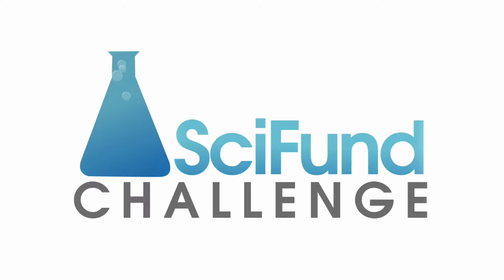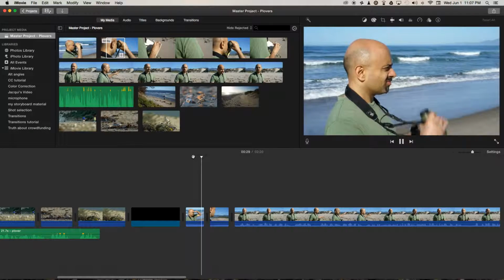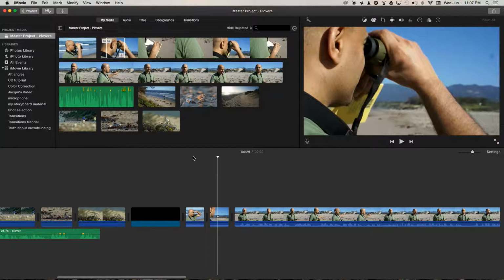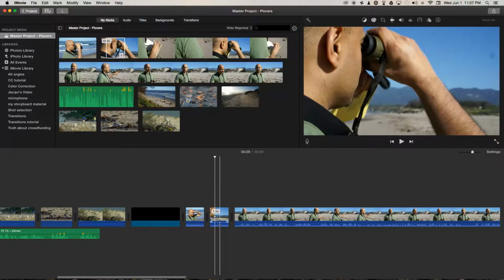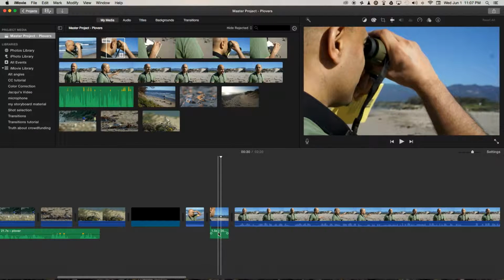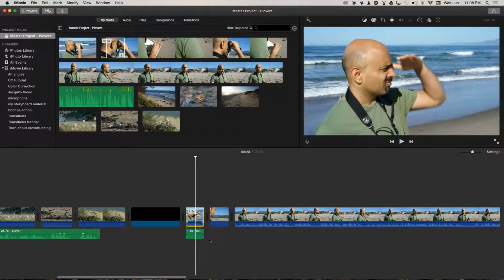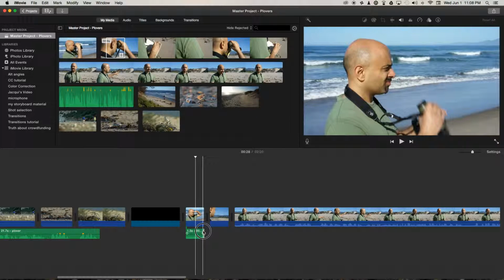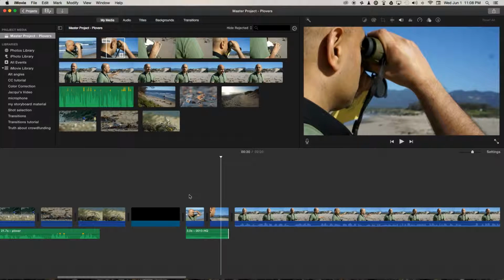L-Cuts in iMovie